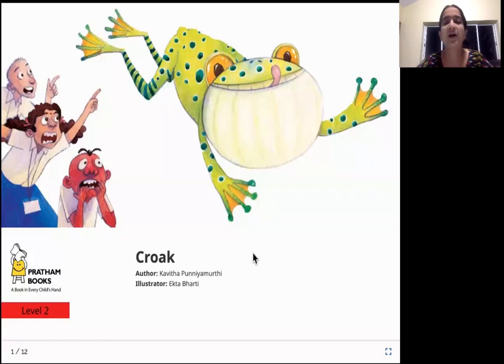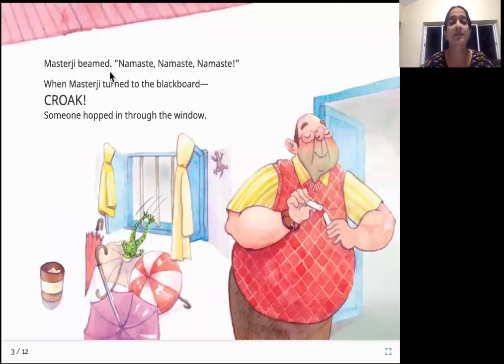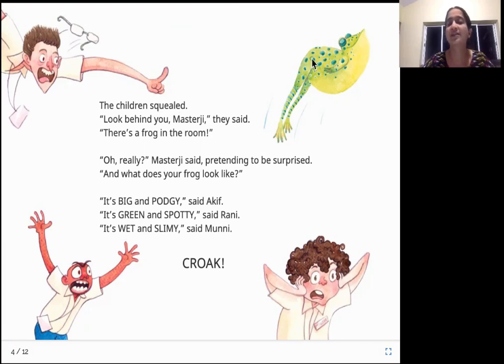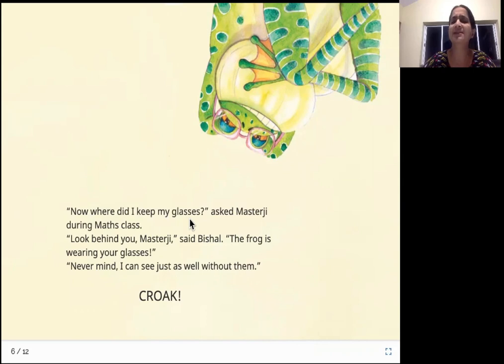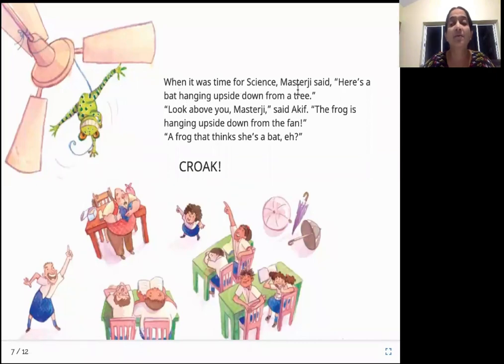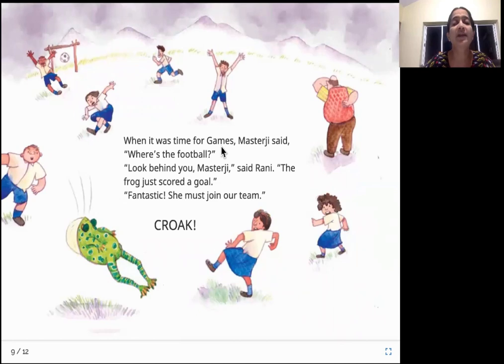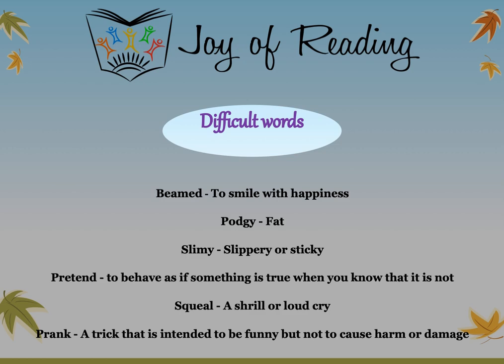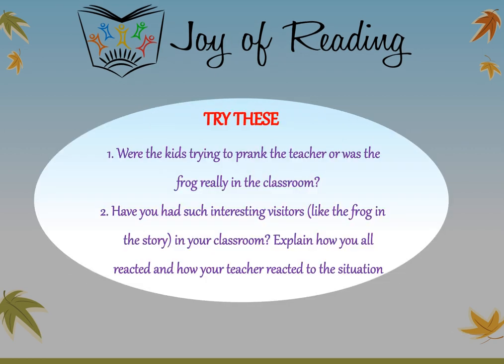CROAK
Written by Kavitha Punniyamurthi
Illustrated by Ekta Bharti